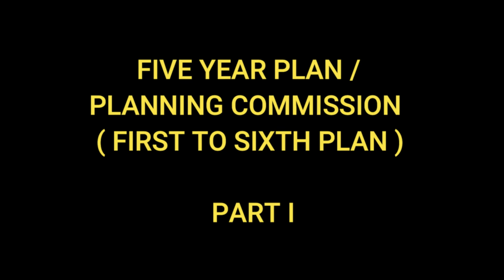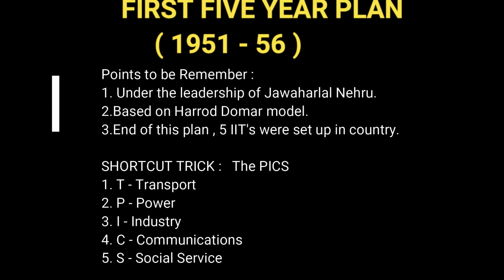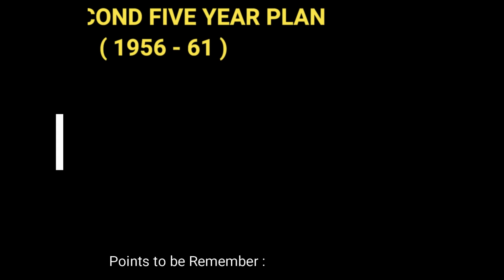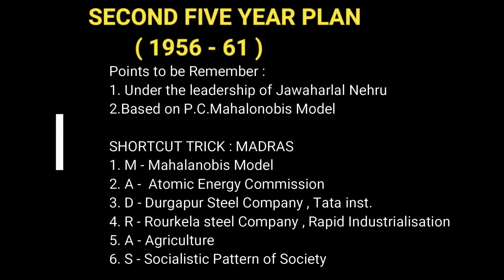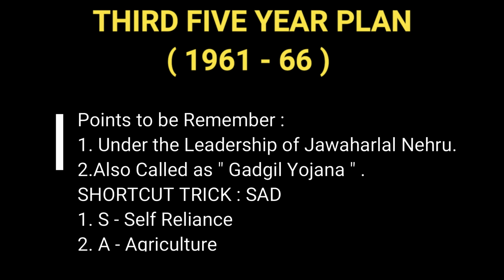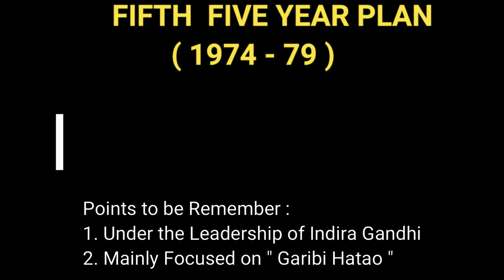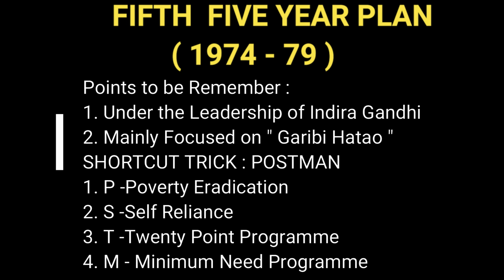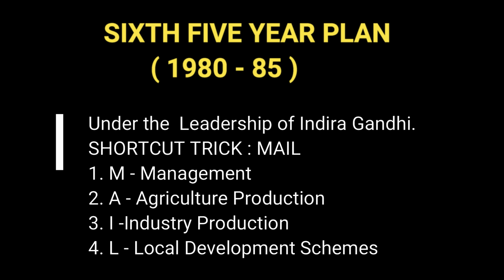Planning Commission / Five year Plans ---- PART I || 👍 Study In Just 1 Minute 👍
ABOUT : Planning Commission / Five year Plans PART I || 👍 Study In Just 1 Minute 👍
Welcome to my " 🙏 Civil Service Aspirant 🙏 " Channel .
I started this channel with a simple vision : to create a place that you can study smartly & feel inspired .